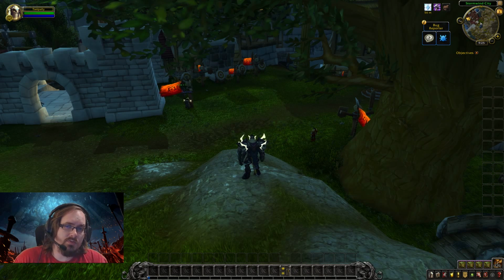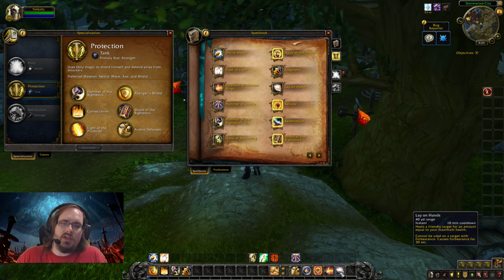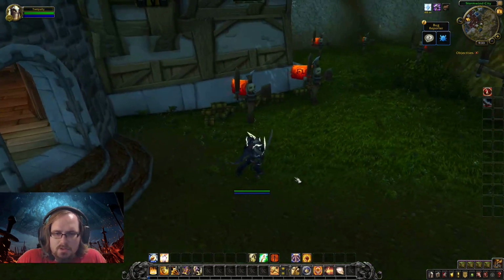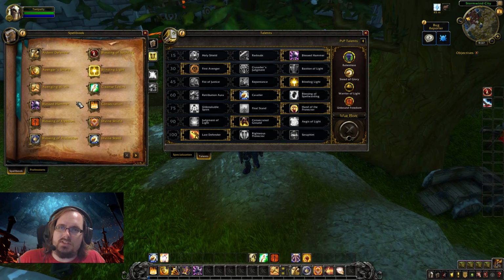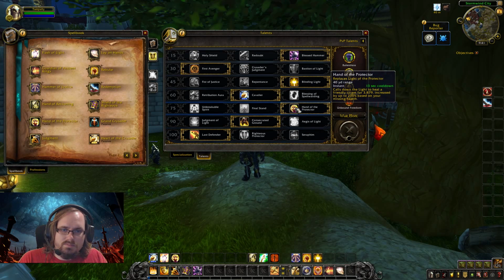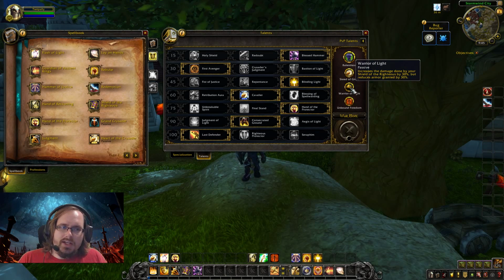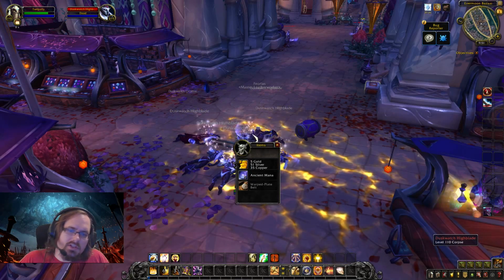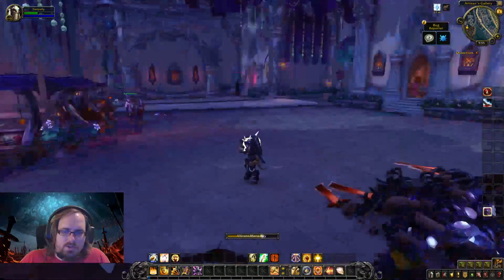Protection Paladin Specialization Introduction and Open World Guide | Battle for Azeroth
Learn the fundamentals of playing a Protection Paladin, create a talent build for open world content, and watch the build in action!